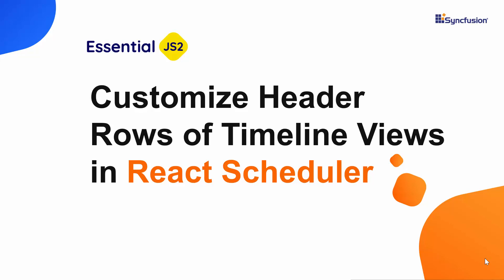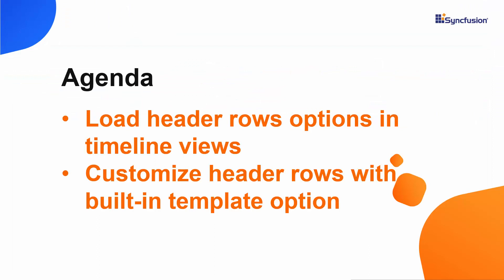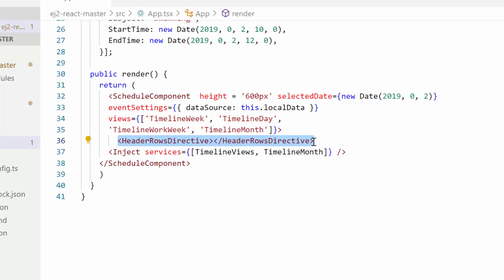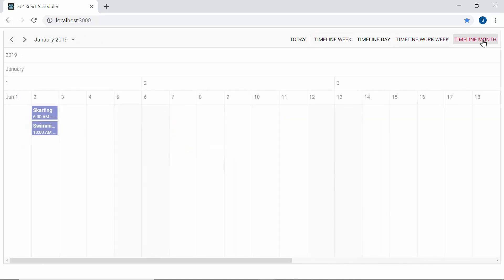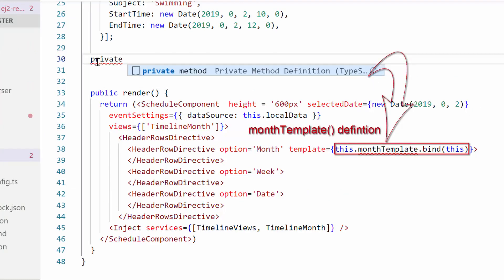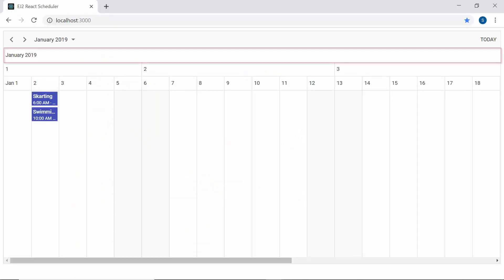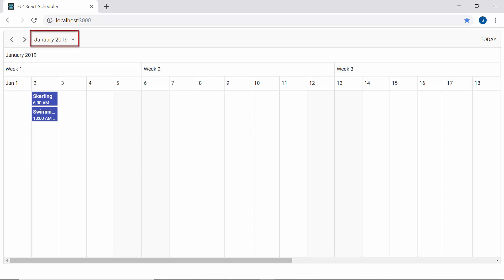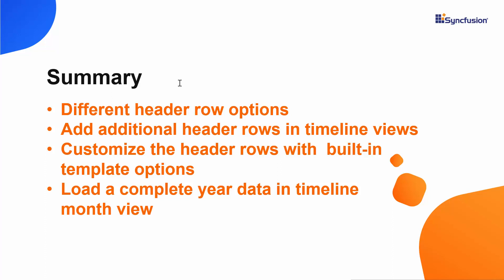Custom Header Rows of Timeline Views in React Scheduler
Learn about different header row options available in the Syncfusion React Scheduler component.

In this video, you will learn how to add different header row options in timeline views. Also, you'll see how to customize the header rows with built-in template options and how to load a complete year of data in the Scheduler.

BOOKMARK DETAILS
[1:59] Add header rows
[4:15] Customize header rows
[5:43] Add week numbers
[7:04] Load a complete year of data